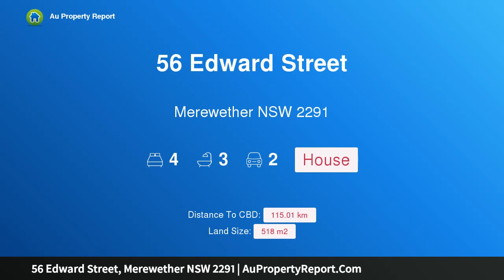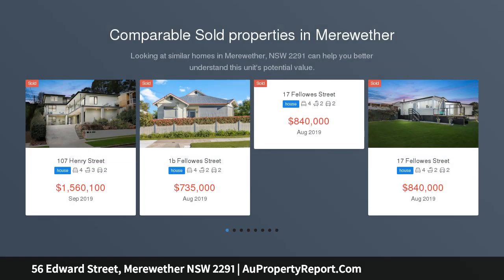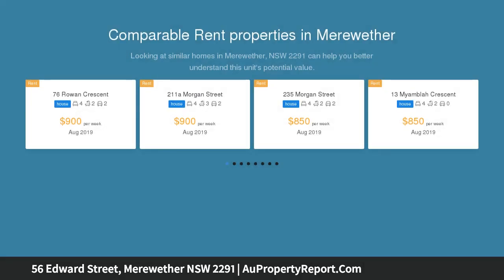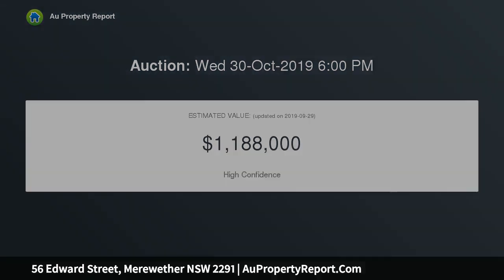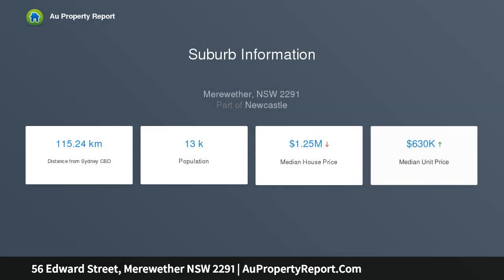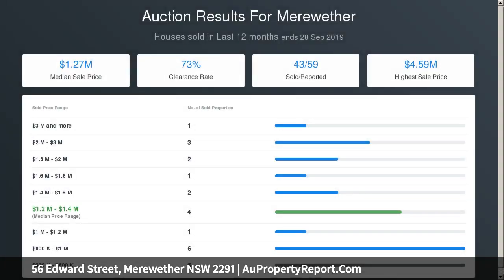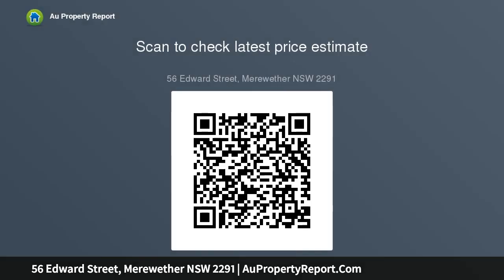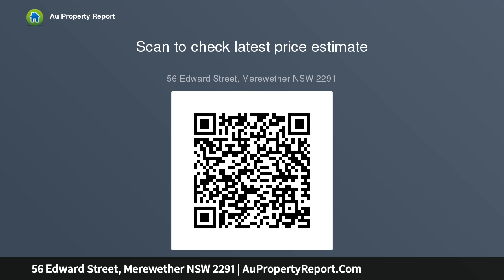56 Edward Street, Merewether NSW 2291 | AuPropertyReport.Com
56 Edward Street, Merewether NSW 2291
Property Type: house
Bedrooms: 4
Bathrooms: 4
Car Space: 2
Tri-Level Family Home with Multiple Living Areas Capturing Ocean Views and Breezes